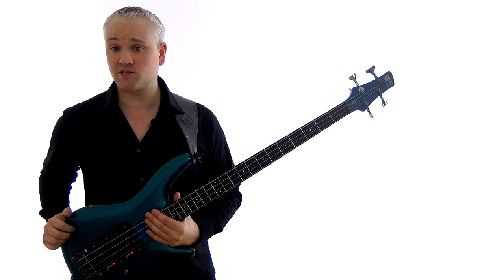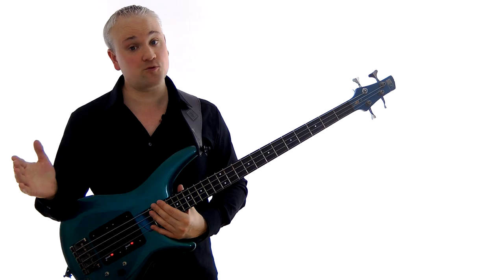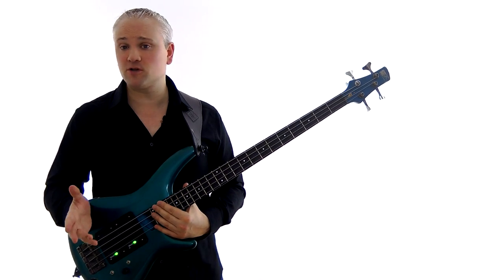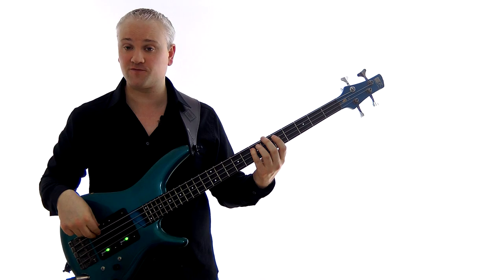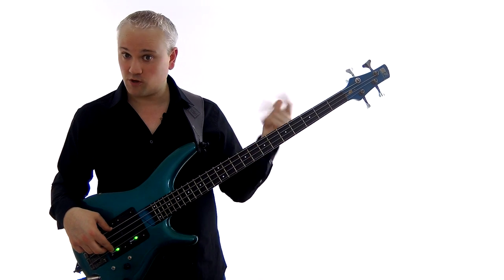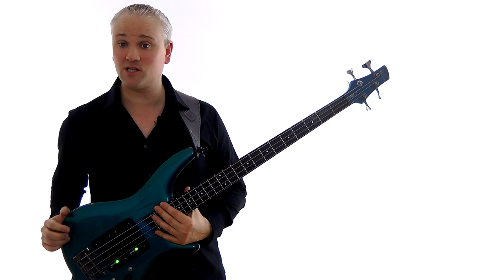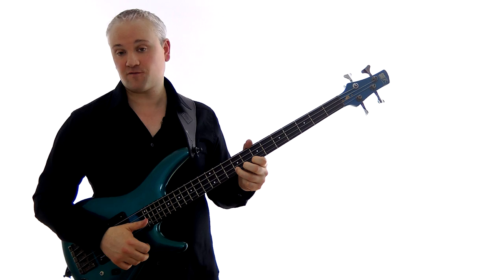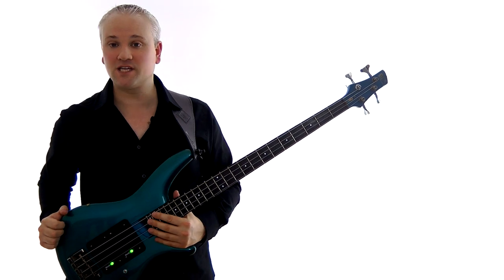THE Must Know Scale For Every Rock/Funk Bass Player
In this lesson we're going to look at the most common scale in all of rock, pop and funk bass - The E Minor Pentatonic Scale!

We'll work through some example riffs, fills and a funky slap line to finish.